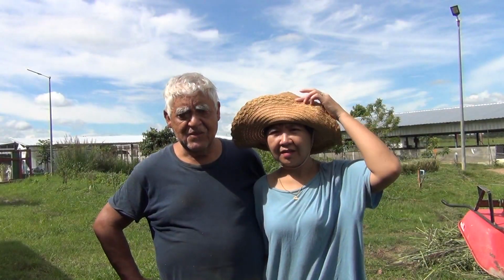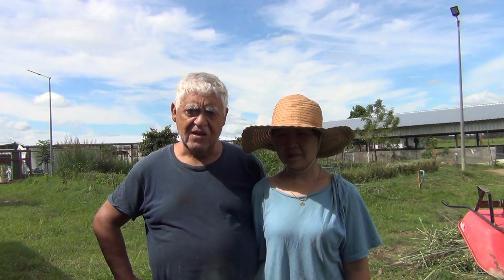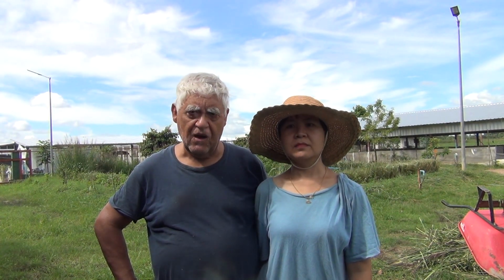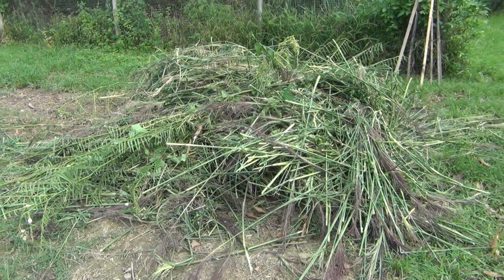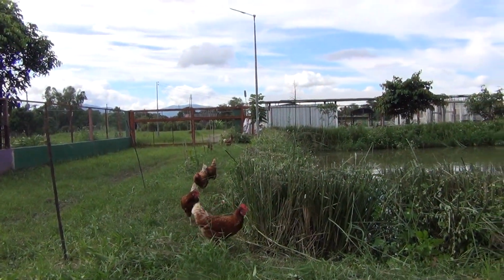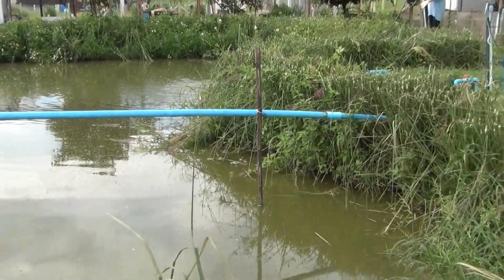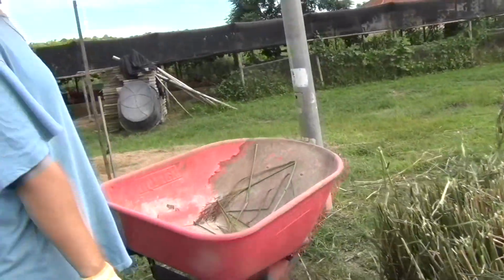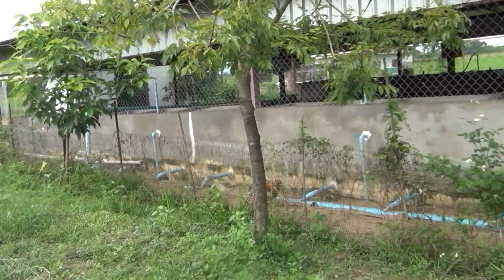Time To Trim The Pond Grass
Thailand ChiangRai Farm Your subscription is important to us. It helps grow this channel, without you this is not possible.
In todays video we will show you how we trim and maintain the Indian grass along the pond that helps with soil erosion. This grass has a root that is super long and really hold the dirt in place. The bad thing for us is that it grows super quick. Of course the massive root system provides for the grass and thus quick growing grass. So come along and watch this video. Enjoy.